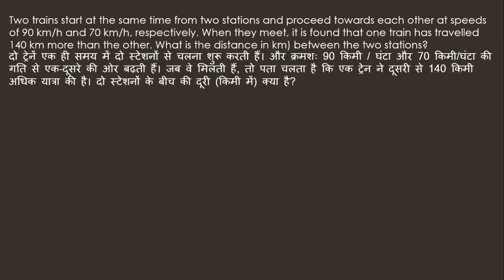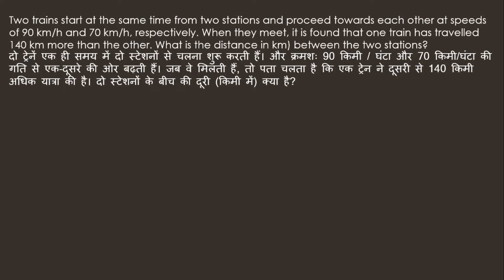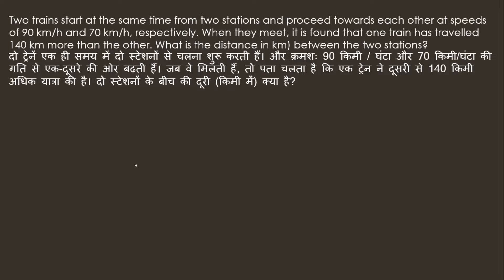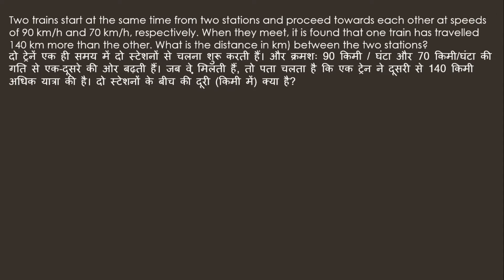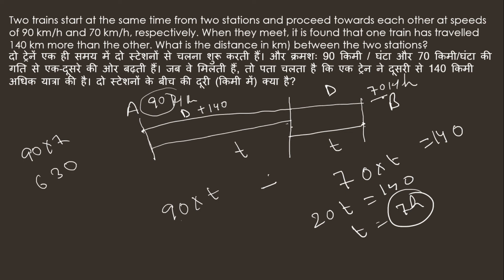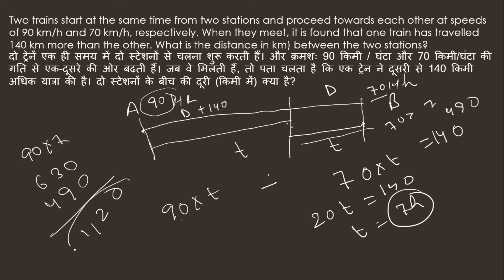दो ट्रेनें एक ही समय में दो स्टेशनों से चलना शुरू करती हैं। और क्रमशः 90 किमी / घंटा और 70 किमी/घंटा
Two trains start at the same time from two stations and proceed towards each other at speeds of 90 km/h and 70 km/h, respectively. When they meet, it is found that one train has traveled 140 km more than the other. What is the distance in km) between the two stations?
दो ट्रेनें एक ही समय में दो स्टेशनों से चलना शुरू करती हैं। और क्रमशः 90 किमी / घंटा और 70 किमी/घंटा की गति से एक-दूसरे की ओर बढ़ती हैं। जब वे मिलती हैं, तो पता चलता है कि एक ट्रेन ने दूसरी से 140 किमी अधिक यात्रा की है। दो स्टेशनों के बीच की दूरी (किमी में) क्या है
Like and follow social media handle for daily question :